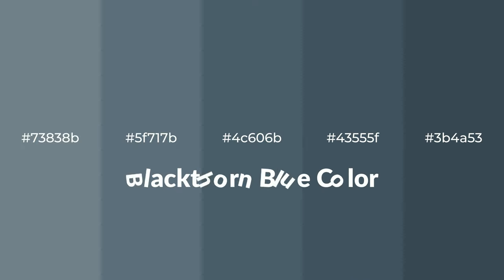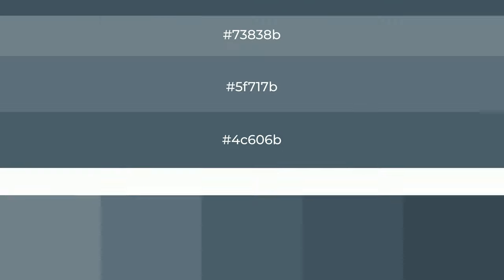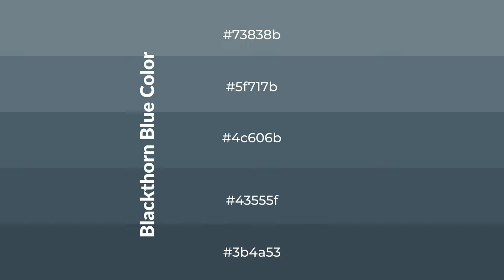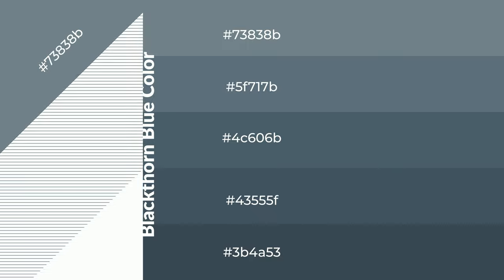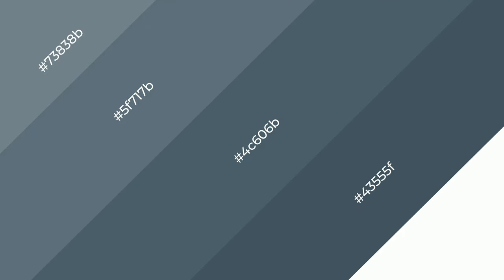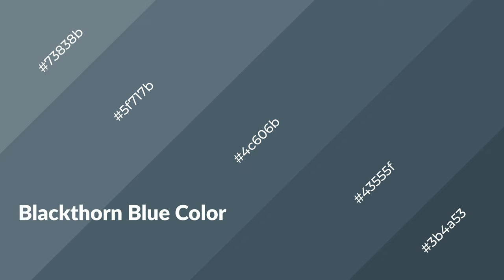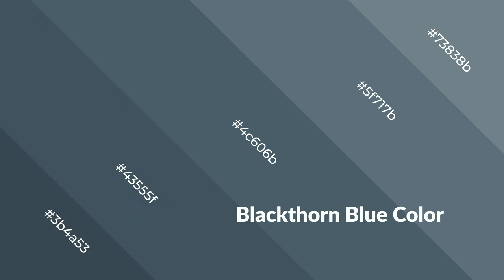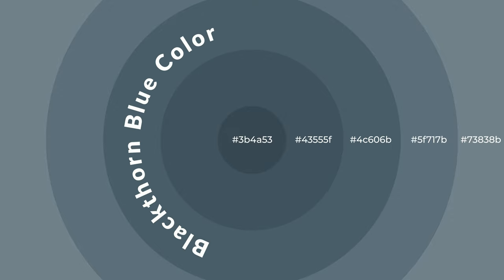Shades & Tints of Blackthorn Blue color 4c606b A Cool Blue color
Shades of Blackthorn Blue color 4c606b Cool Shades of Blackthorn Blue color with Blue hue for your project!

Shades
Hex 43555f

Tints
Hex 5f717b

Blackthorn Blue is a cool color, and it emits calming, serene, soothing, refreshing, spacious, unwinding, peace and relaxed emotions. Cool colors are like water, ice, sky, grass, soft and snow. You can see them used in baby products.